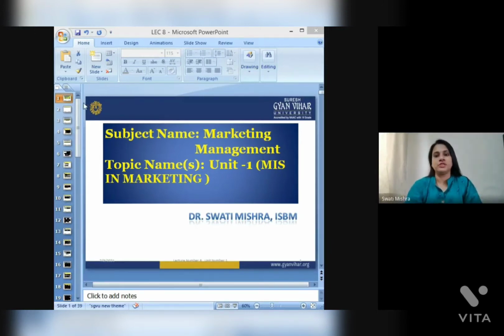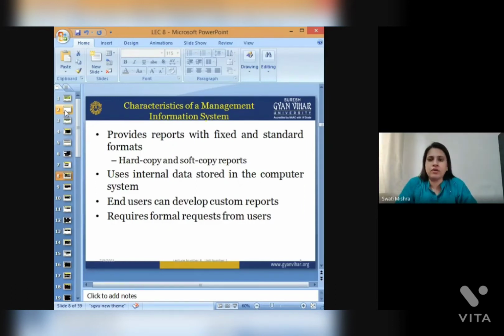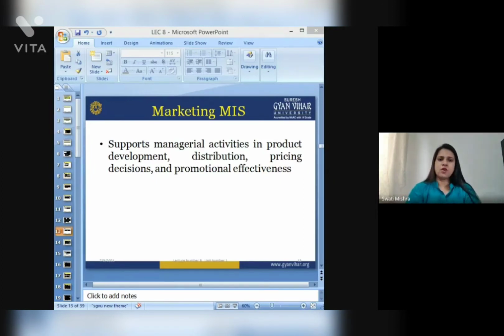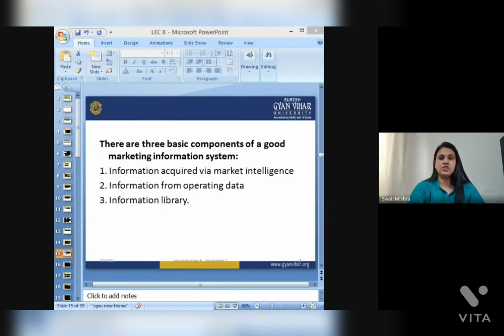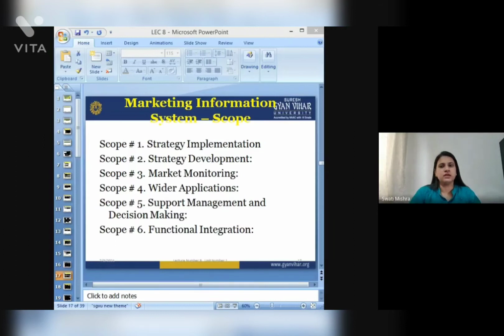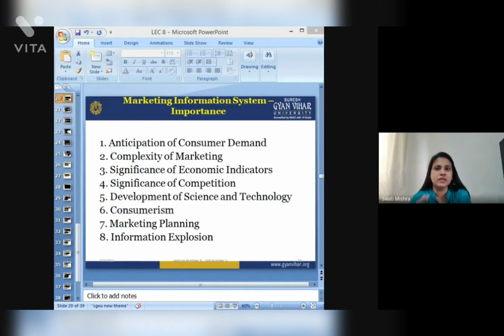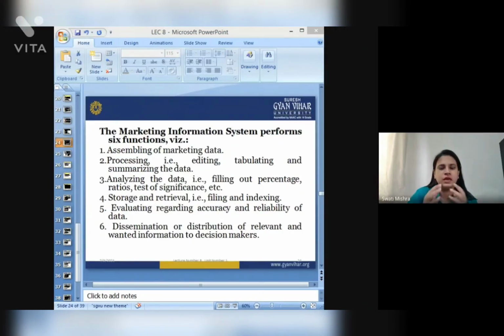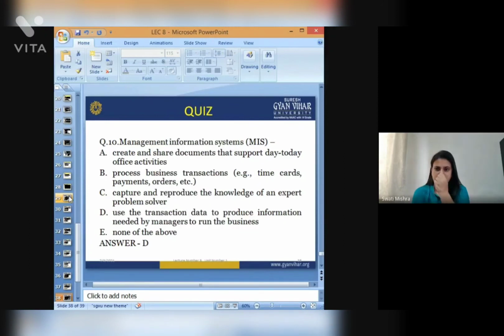Fundamentals of Marketing Management - Marketing Information Systems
TOPIC - MARKETING INFORMATION SYSTEMS (MkIS)
SUBJECT - FUNDAMENTALS OF MARKETING MANAGEMENT
KEYWORDS - Marketing, Information, Systems, Marketing Intelligence
This video is a part of the video lectures for the aforementioned subject. It will give the learners an insight to the Management Information Systems (MIS) in an organization. As the session proceeds the Learners gets a deeper insight into the structure of MkIS. It will also give an understanding to the learners about the functions and importance of MkIS for the Marketing Managers.  This video is for the students of ISBM, SGVU to review and revise. This is part of regular classes of ISBM. Please contact faculty members of ISBM SGVU for any doubt. for details about ISBM SGVU.